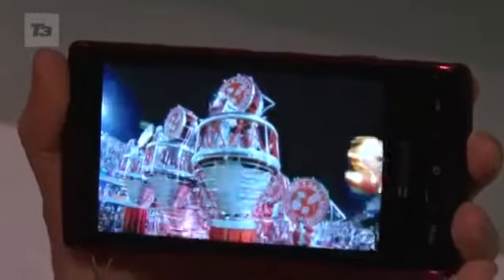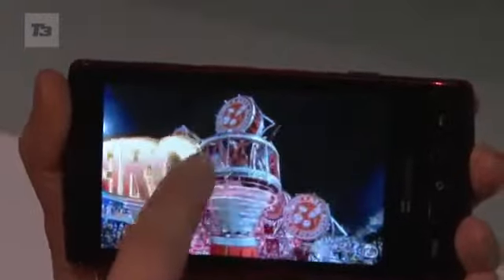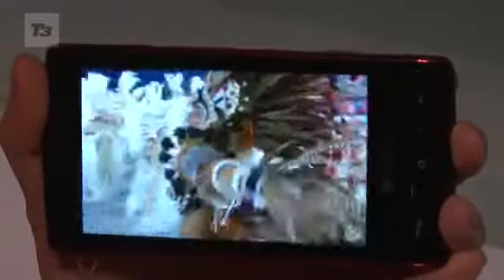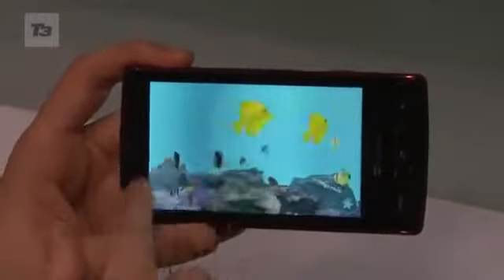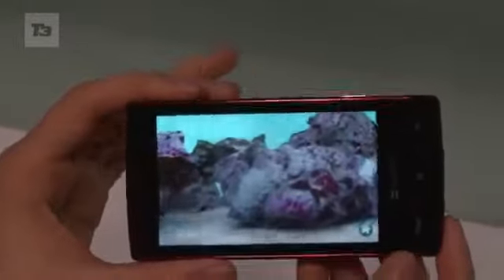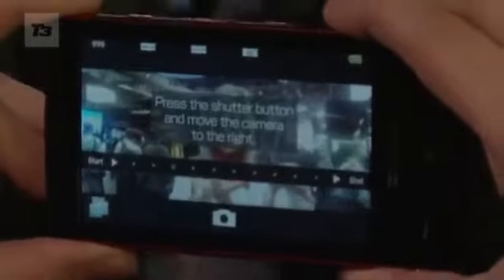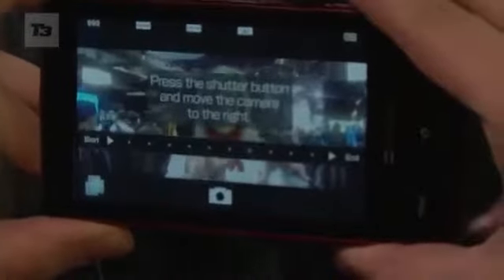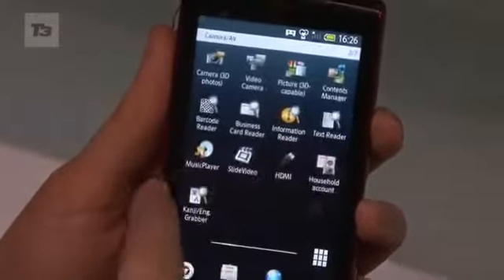Sharp Galapagos 003H hands-on Video766